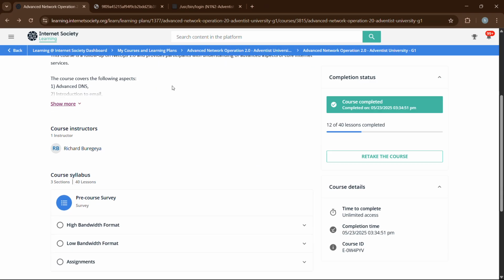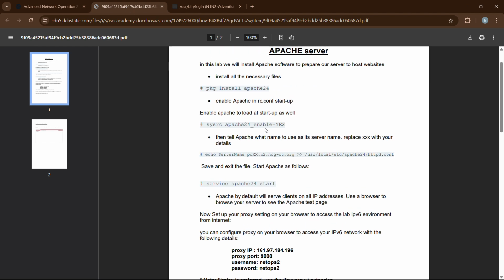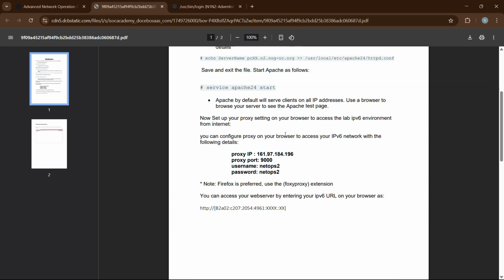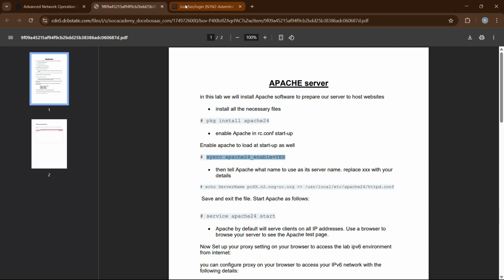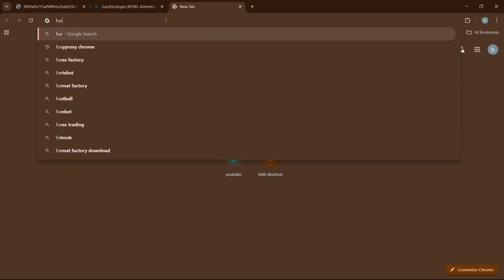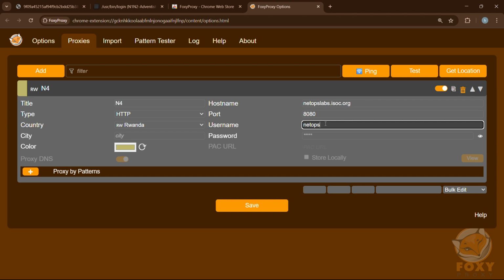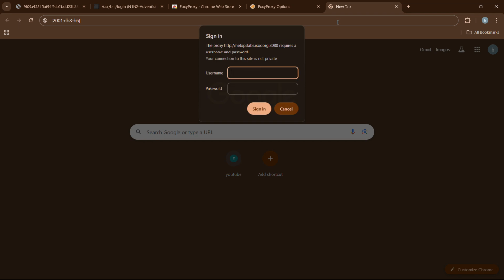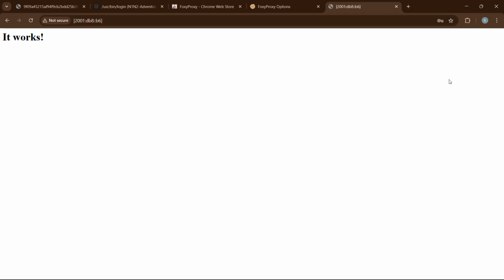How to install Apache24 and Serve Web Pages over IPv6 (FreeBSD Lab)